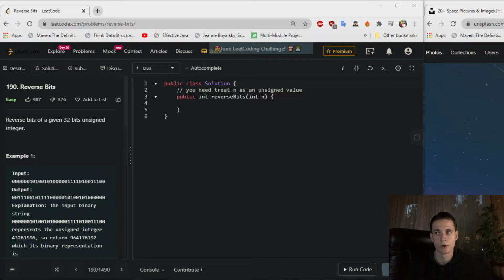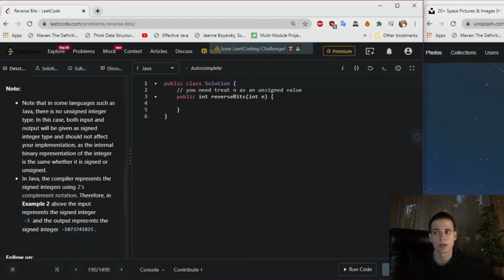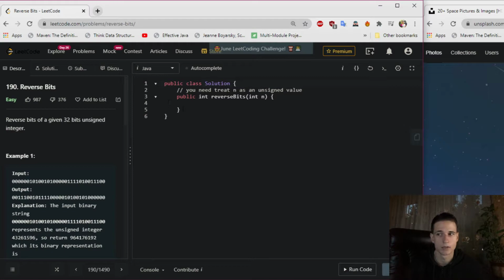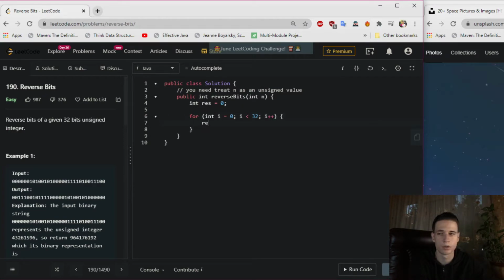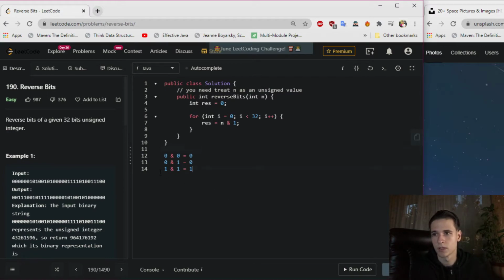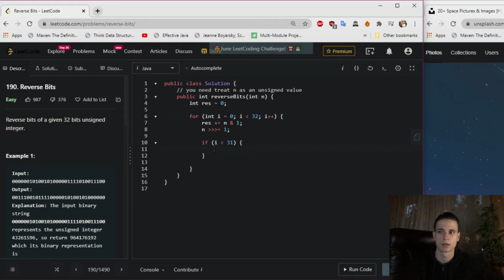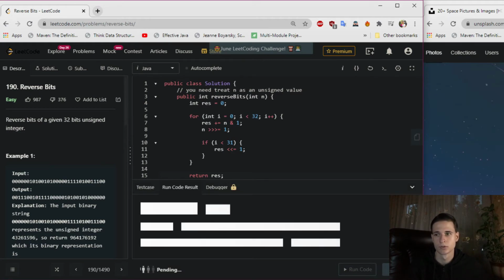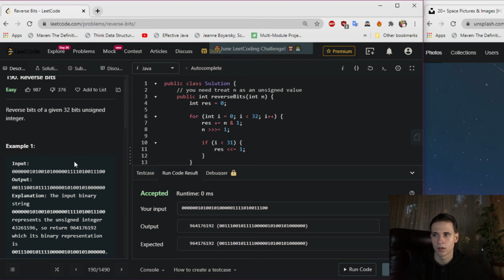LeetCode 190. Reverse Bits Solution Explained - Java